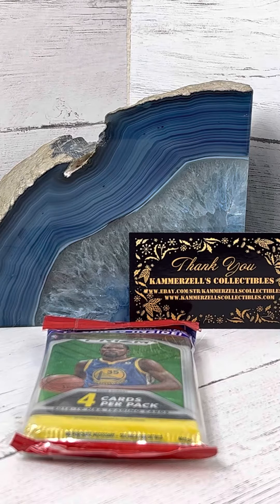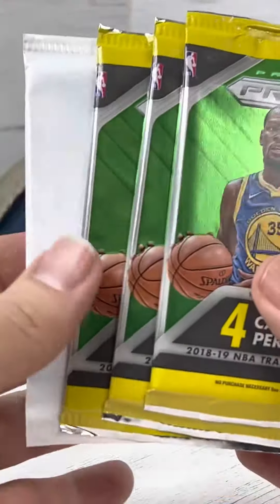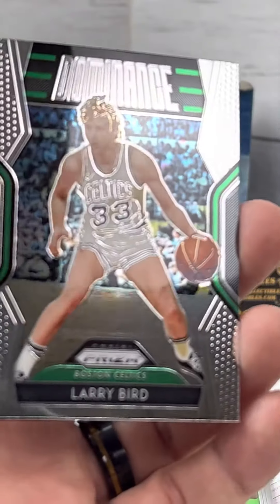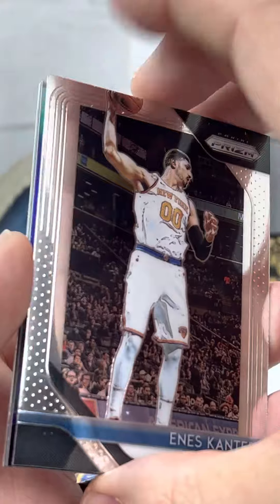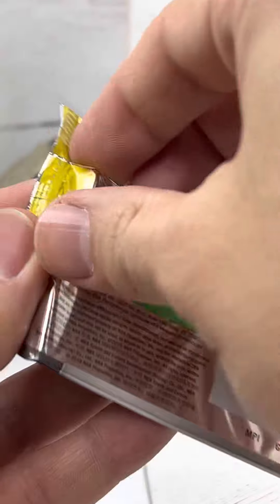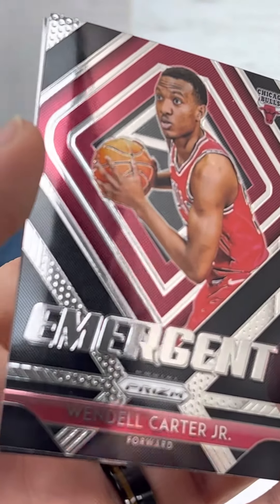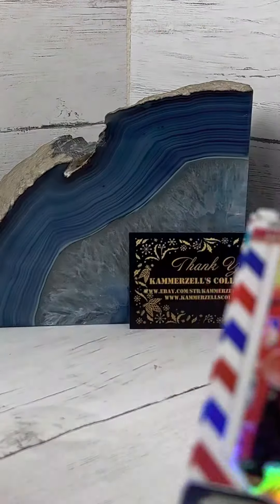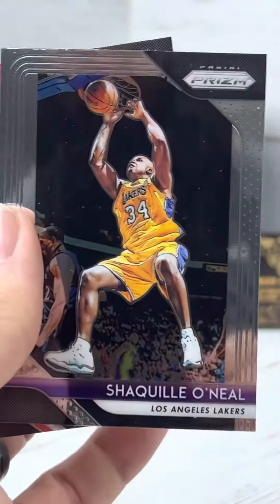Packs and Graded Breaks by Kammerzell’s Collectibles - 2018-19 Prizm NBA Basketball Luka Rookie?